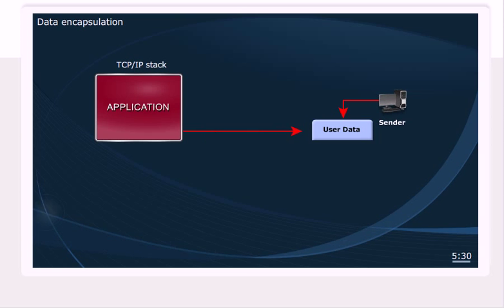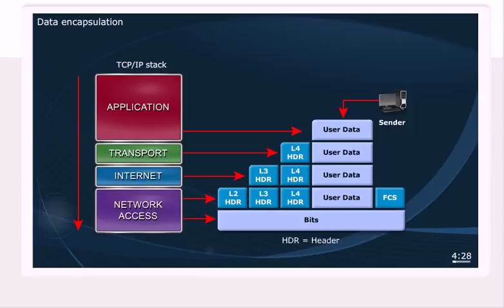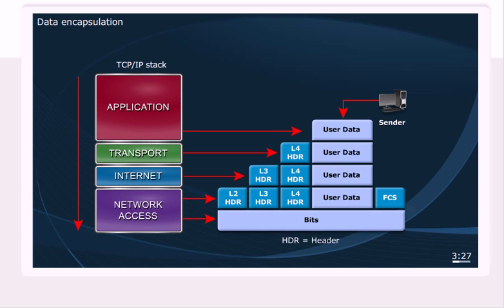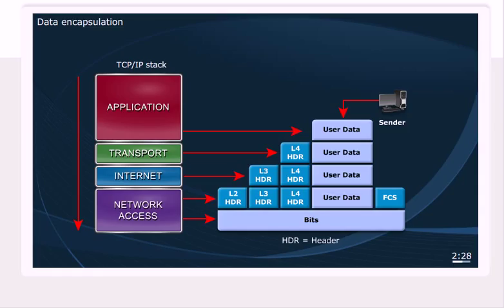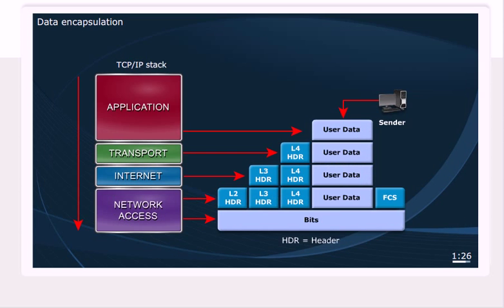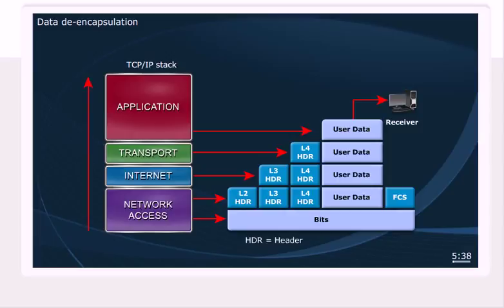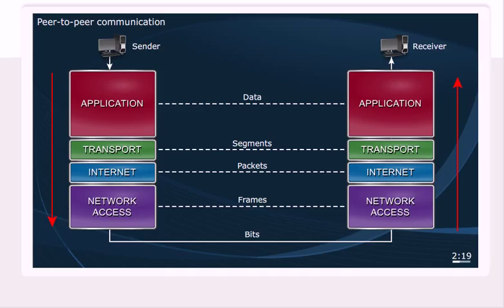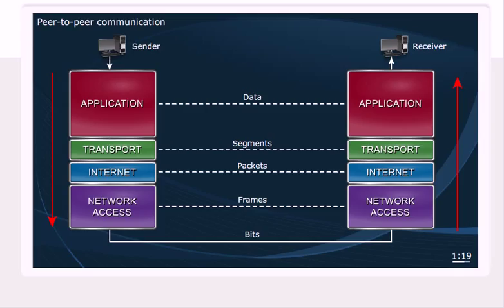CCNA Part 1(100 100)_(6) Data Encapsulation and Peer Communication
* Data Encapsulation
* Data De-Encapsulation
* Peer to Peer Communication